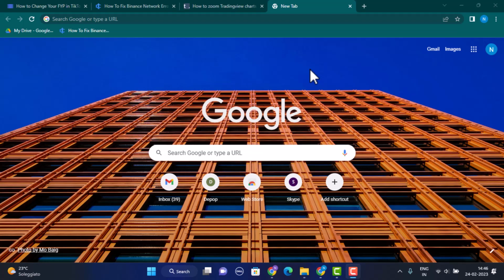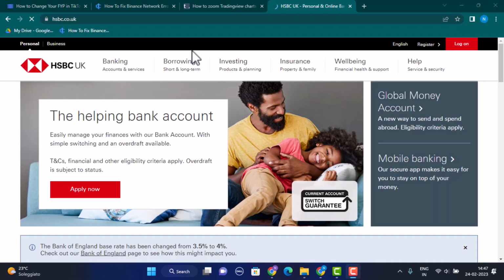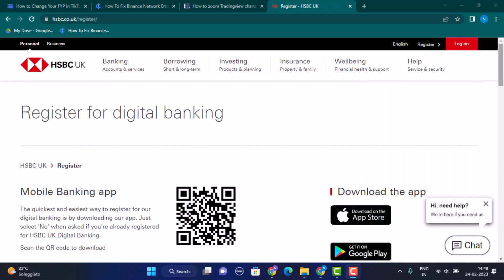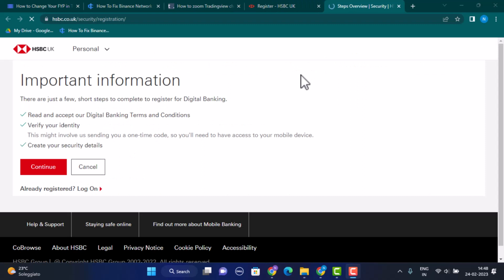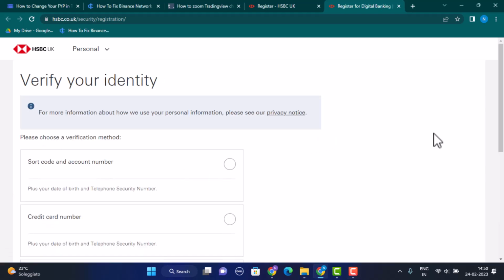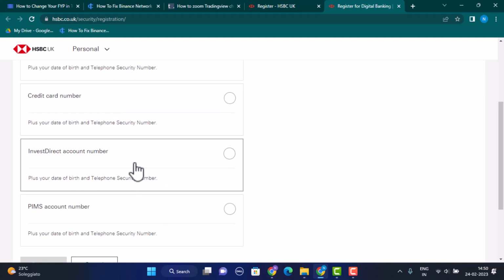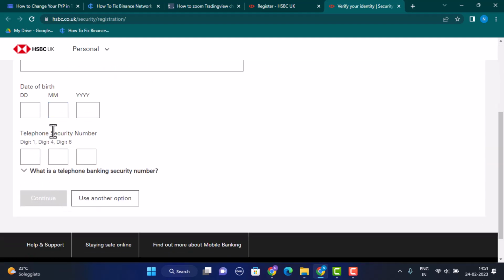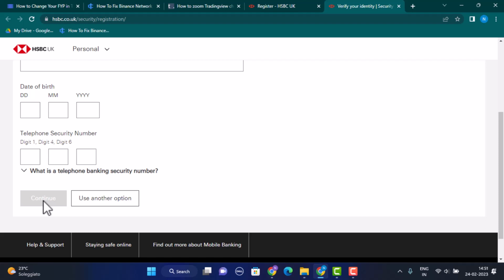How To Open HSBC Bank UK Account Online ! 2023 [EASY GUIDE]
This video guides you through an easy step-by-step process to register or enroll in an online banking account at HSBC Bank.

Chapters / Timestamps
0:00 Intro
0:18 Register
2:26 Outro